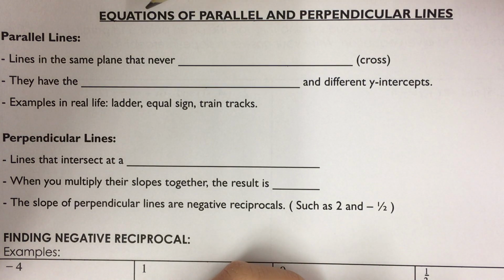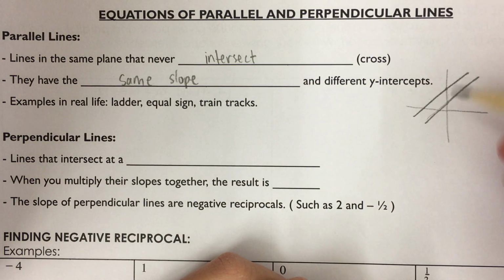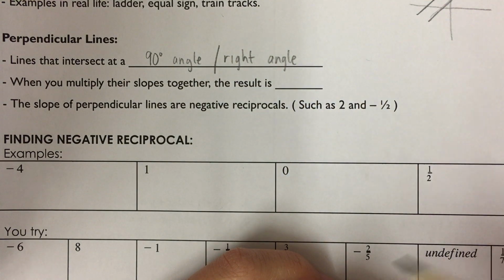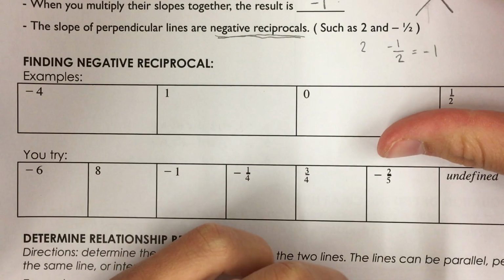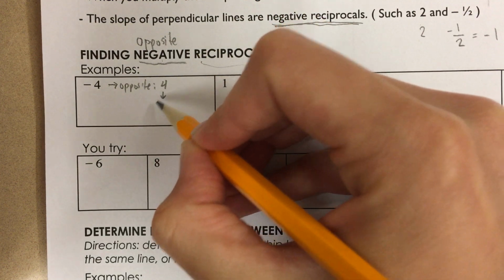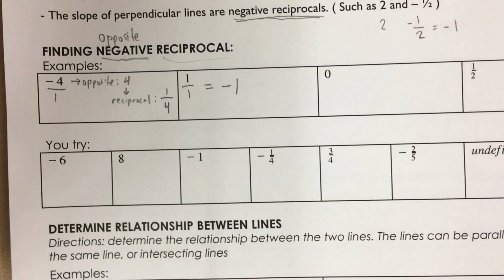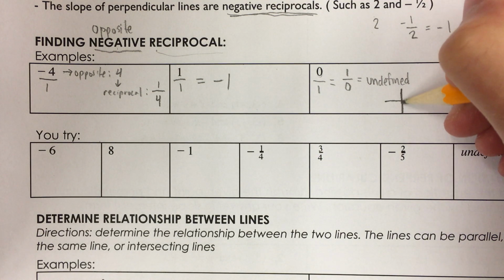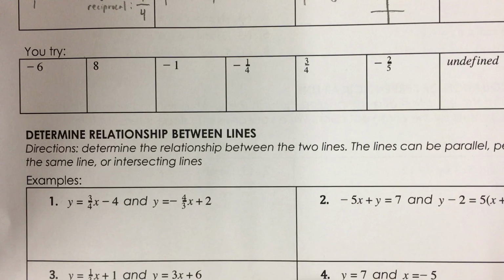Intro to Parallel and Perpendicular Lines